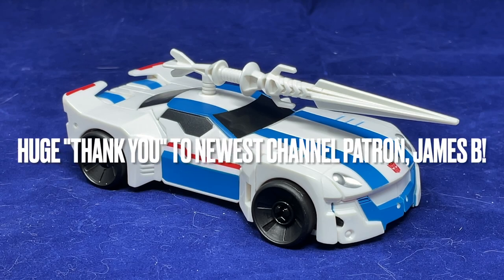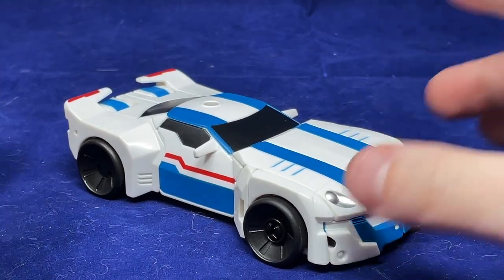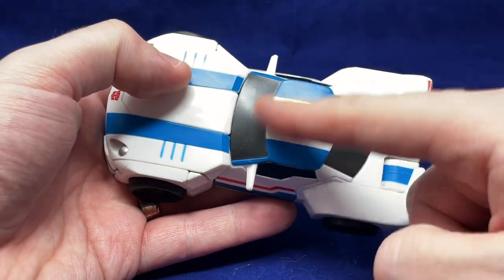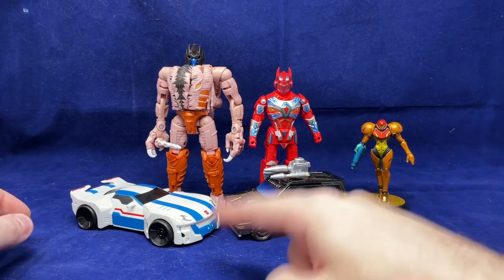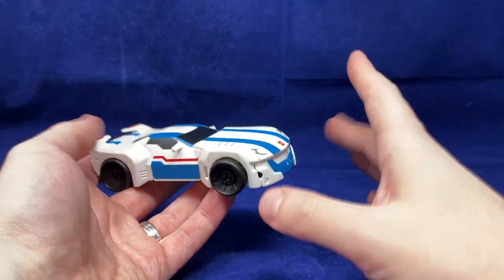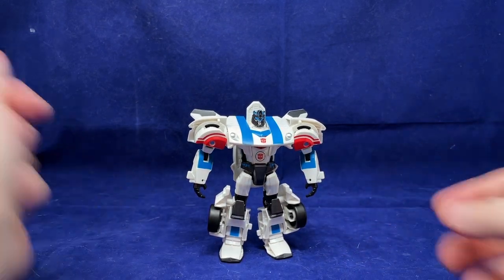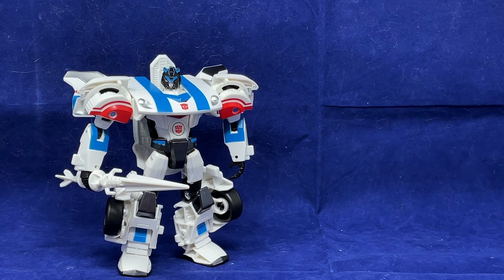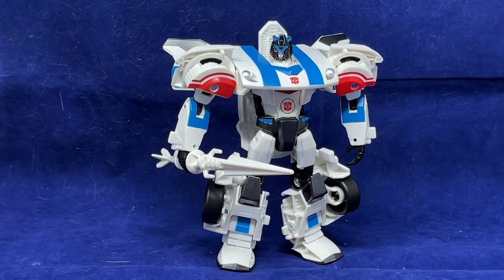What a Difference Some Paint Makes - Takara TAV23 Jazz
Today’s piece: Takara Transformers Adventure TAV23 Jazz

0:00 Intro
2:37 Accessory Storage
3:09 Alt Mode
5:48 Alt Mode Comparisons
8:07 Transformation
12:11 Robot Mode
14:45 Robot Mode Head
15:58 Articulation
18:32 Weapon Accessory
19:38 Robot Mode Comparisons
22:03 Final Thoughts

Also check out ShowZ’s Discord (I get 50 points to go towards buying more toys if you join!)

*Ambient Music*
Puzzle Pieces by Abstraction